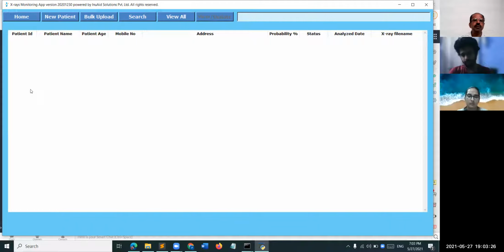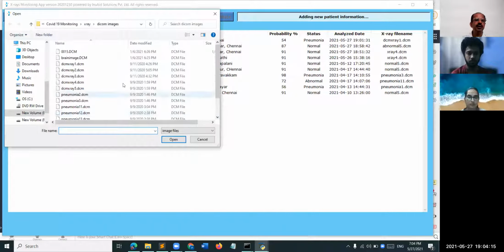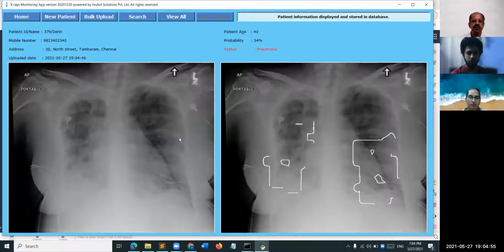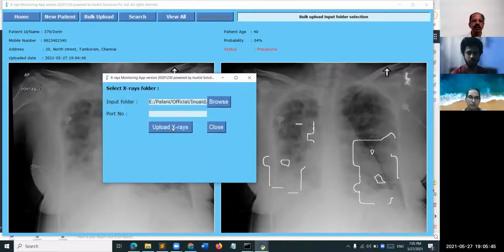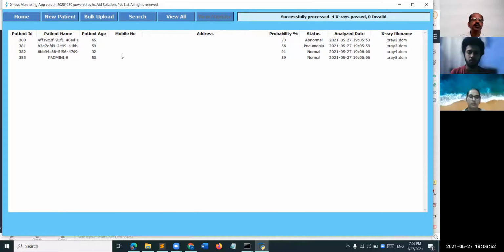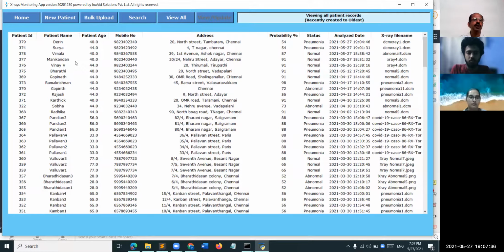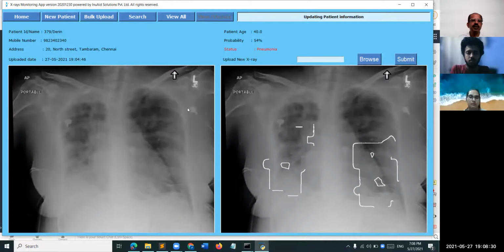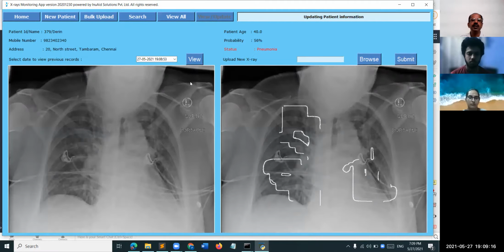InuAid Chest X rays AI Product Demo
Doctors use X-rays to diagnose pneumonia, lung inflammation, abscesses, and enlarged lymph nodes. Our Chest X-rays AI product does similar analysis to assist doctors. X-ray analysis require radiology expertise and significant time, which is very precious in an exponentially growing pandemic.

Therefore, we have developed this automated analysis system using AI/ML to assist and save medical professionals valuable time. We could deploy this in couple of weeks in our customer environments.

X-ray imaging is used as a patient management tool for monitoring respiratory disease progression. Our Machine Learning algorithm analyze X-ray images and segments regions of increased opacities. A separate algorithm trained on limited data classifies different lung diseases and provide visually interpretable outputs for a given classification.

Our product delivers the following benefits:
(1) 60% efficiency improvement for radiologists,
(2) Second opinion to determine the probability of a serious Covid-19 infection,
(3) Rank lung infections by severity,
(4) We are not restricting this product for Covid-19 but also including Pneumonia, TB and other respiratory illnesses that could be spotted from Chest X-rays.

One of the oldest hospitals in Chennai completed their validation of our Chest X-rays AI product with patients. The results are very encouraging to deploy our product for Hospitals, X-rays scan centers and Radiologists.